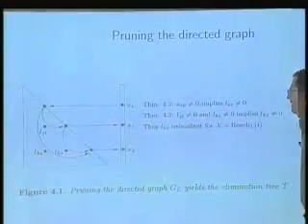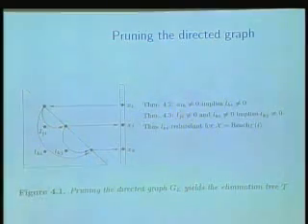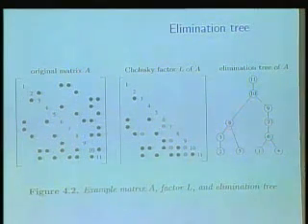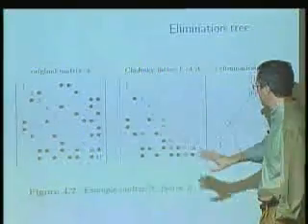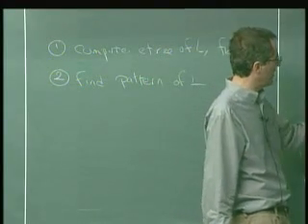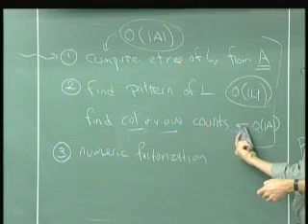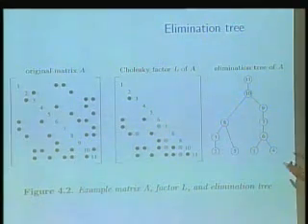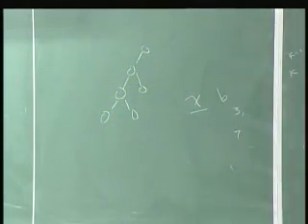17: direct methods for sparse linear systems (lecture 17 of 42)